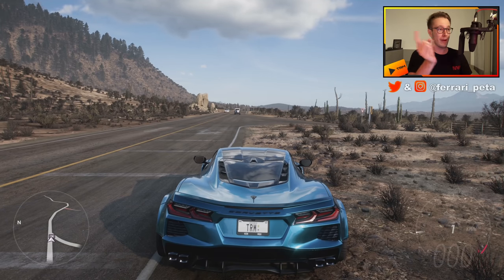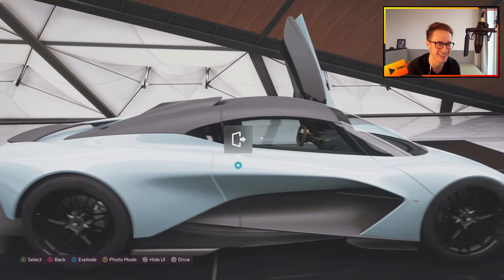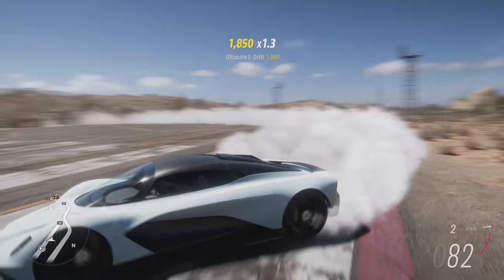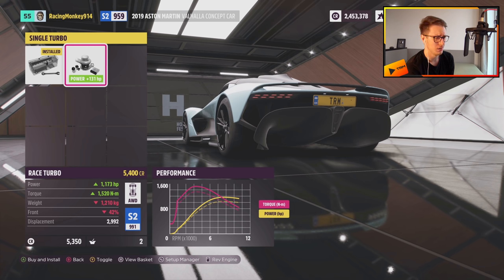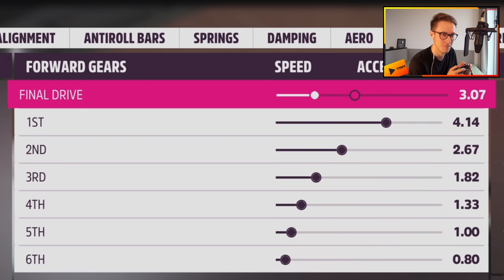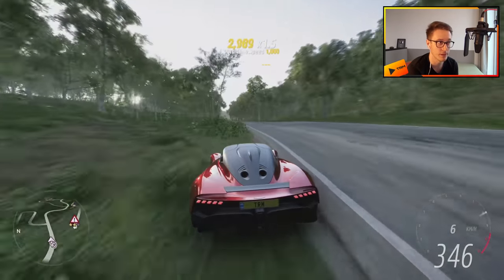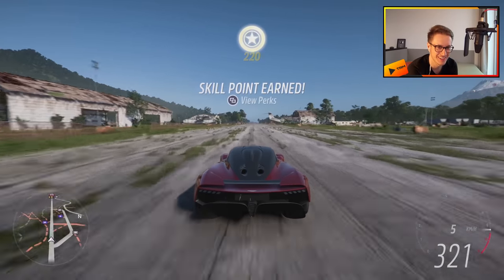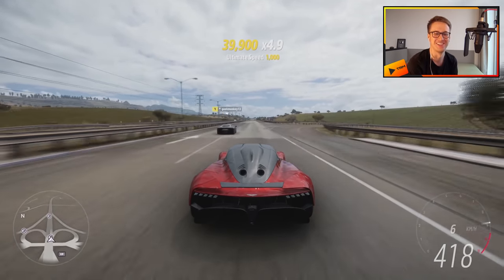Forza Horizon 5 | NEW Aston Martin Valhalla Customization & Map Exploring!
I got to play Forza Horizon 5 early! Today we testdrive the all new Aston Martin Valhalla :D Customization, dragstrip testing, highway blasting & a quick look at Horizon 5's new racetrack! And this is just the first video, plenty more dropping over the next few days!

A: Secret temple high up in the Austrian Alps

Q: Favourite movies?
A: Interstellar, The Secret Life of Walter Mitty, Iron Man (1)

Q: Favourite books?
A: The Martian, Schachnovelle, Brave New World

Q: Favourite food?
A: …..PIZZA!

Q: Favourite racing-game?
A: Mario Kart on Wii...I´m not joking

Q: Favourite game of all time?
A: TES Skyrim

Q: Dream car?
A: LaFerrari :)

Q: How do I record my gameplay?